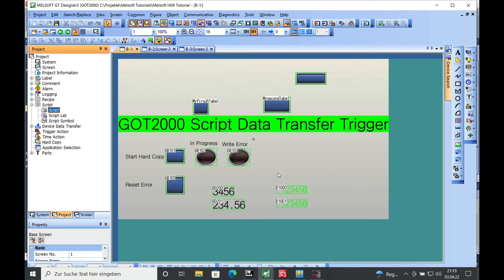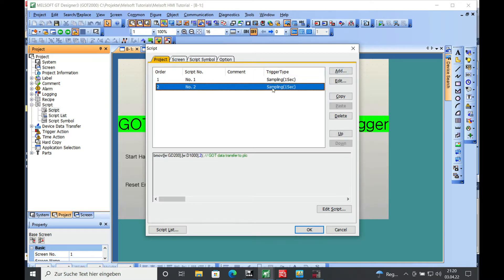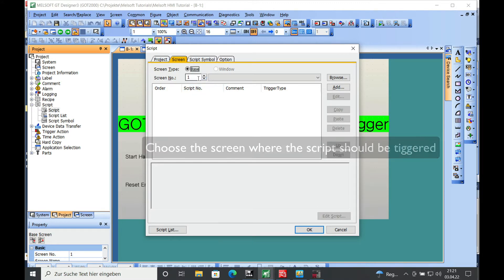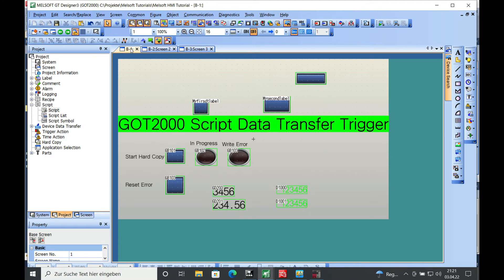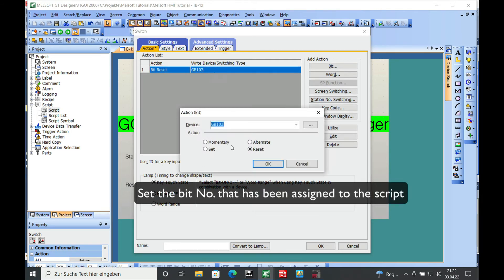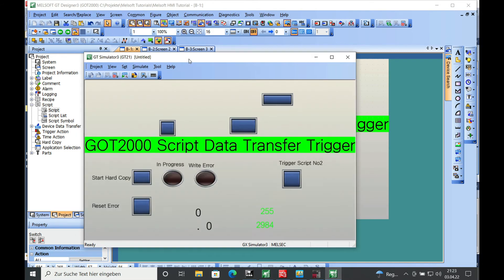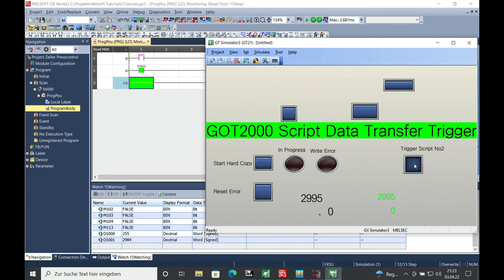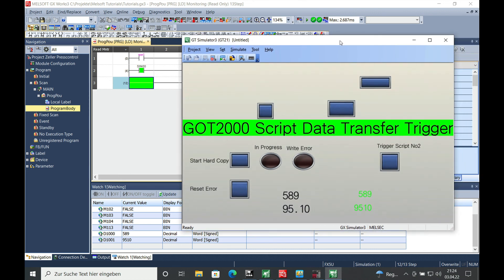Mitsubishi HMI GOT2000 Script Data Transfer with Trigger using mitsubishi melsec software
The continuation of the video series about the Mitsubishi HMI GOT2000 Script Data Transfer with Trigger. Situations where a Trigger for a script come handy are for example the transfer of production data. In may situations there are critical data which should not being transfered in a cyclic manner. Therefor they can be triggered by only authorized personnel.  Further more a script trigger can be used to backup data on usb stick or cf card. There are numerous other applications to use the script as a trigger.
The Mitsubishi melsec software is easy to handle and in many ways self explaining.
hmi script screen trigger.

0:00 Intro
0:19 this video ist about a script executed with a trigger device
0:30 where is the programming for the script located
1:10 Assign the trigger for the script to a dedicated screen
2:00 Set a bit switch in the dedicated screen to trigger the script
2:53 Show the result in the simulator